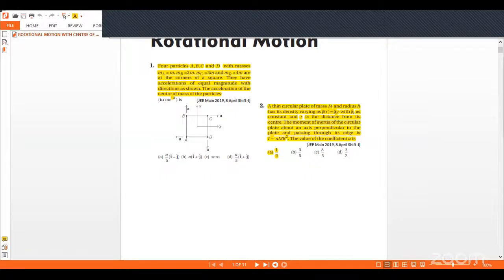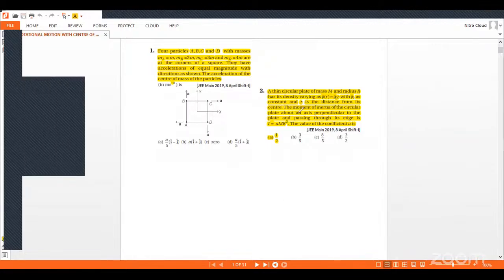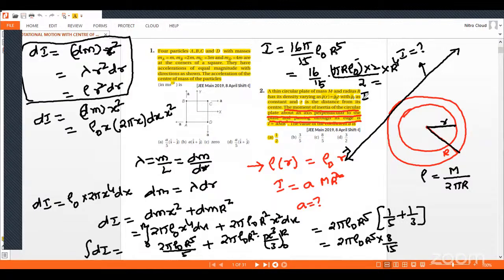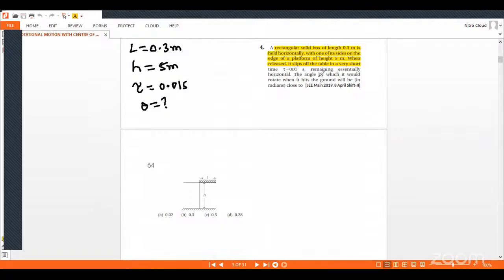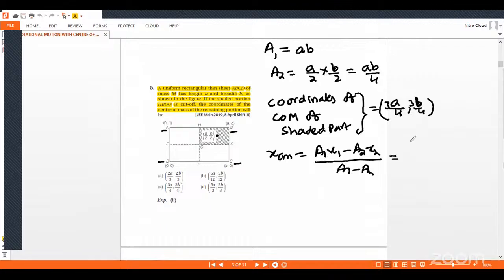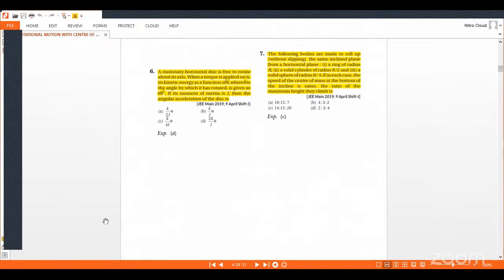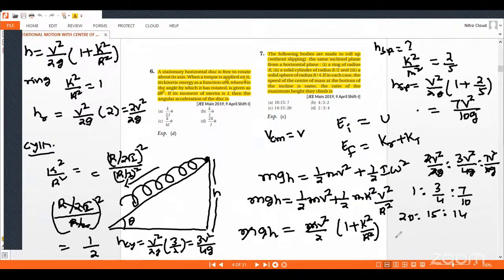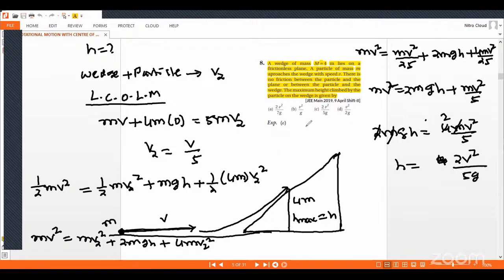D Srikanth's Personal Meeting Room